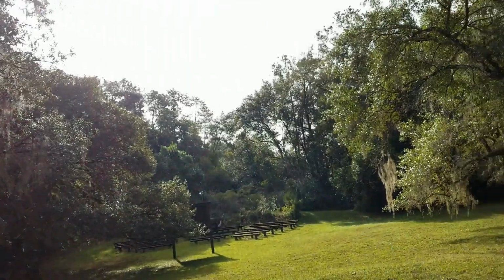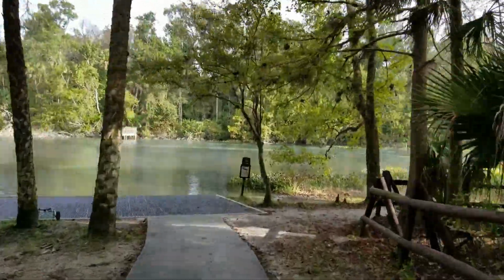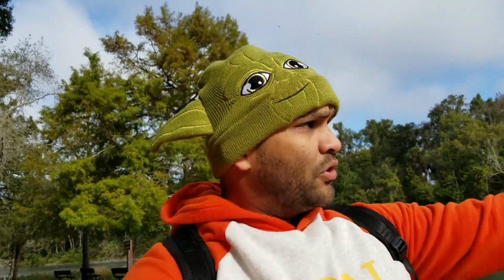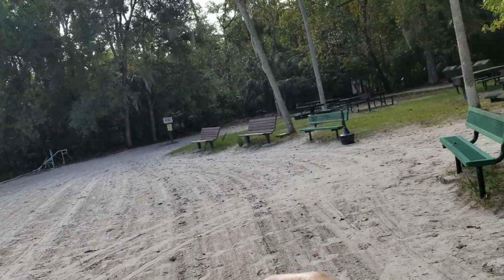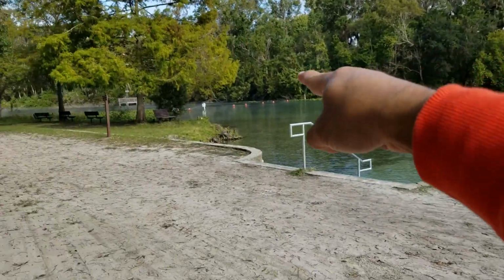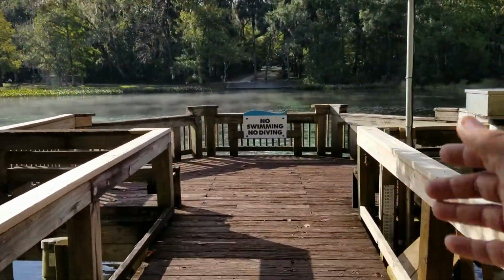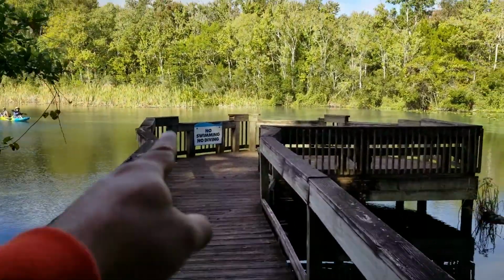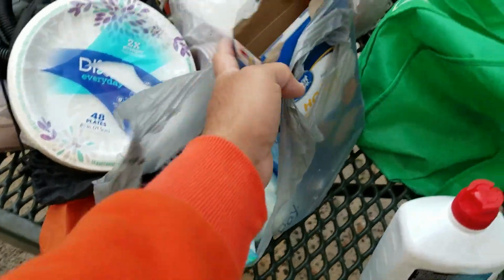Solo camping at Alexander Springs and I saw a bear in a tree and caught some clouds with the drone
Amazon store
DJI Mavic Pro drone
Tent "I use the 6 people one"

I've been wanting to catch some clouds with the drone for some time now and I was finally able to in this park. I also saw a bear on top of a tree. In the evening it got down to the '30s but I woke up around 12:30am and could not go to sleep again so I decided to pack early and head home. The trip was amazing!